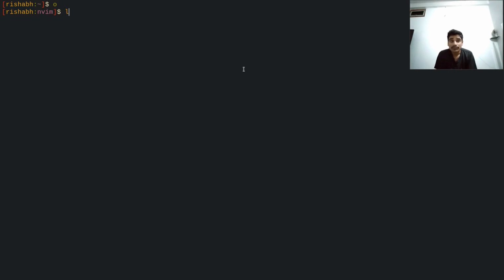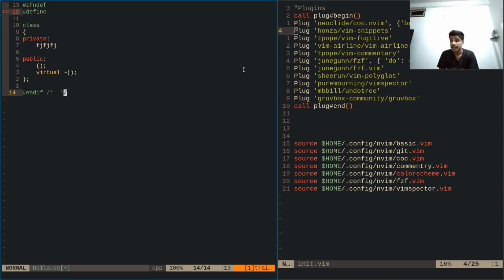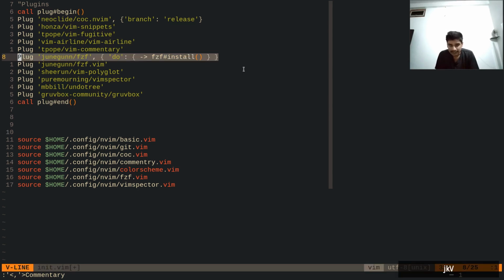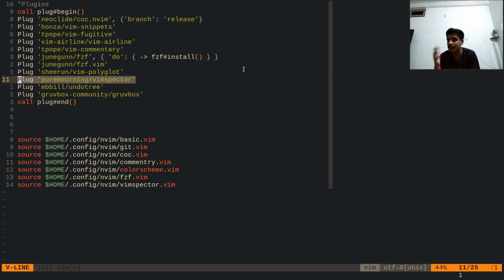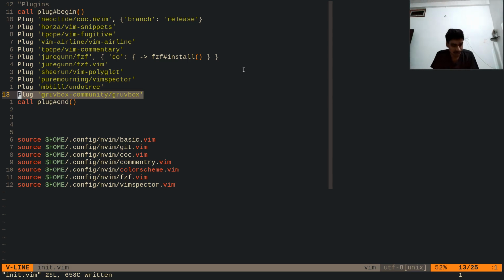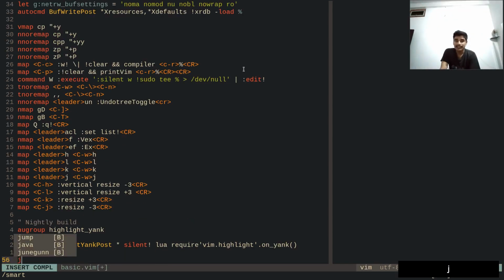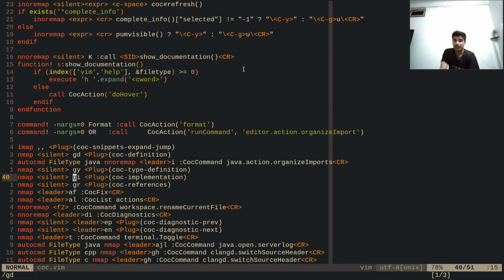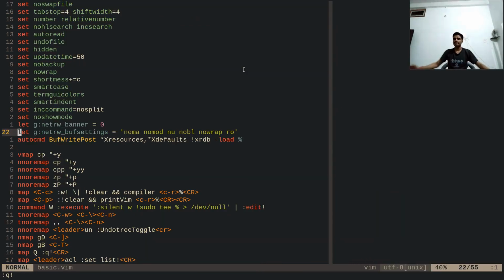My vimrc for programming | Neovim configuration for coding